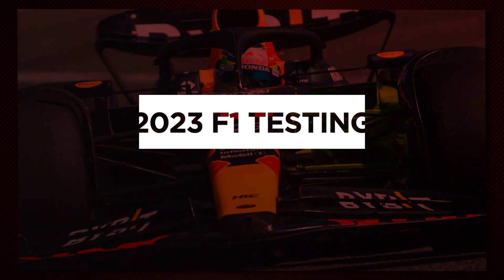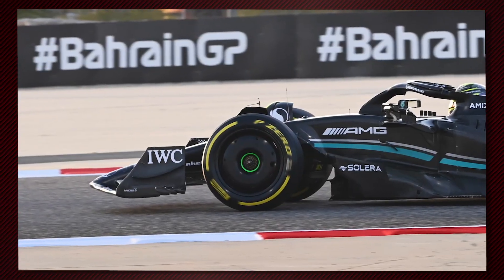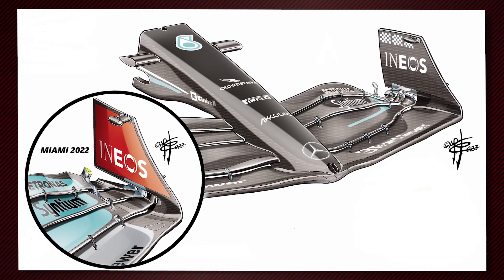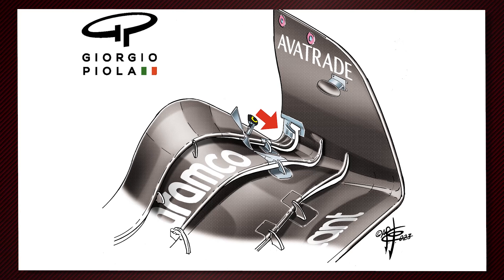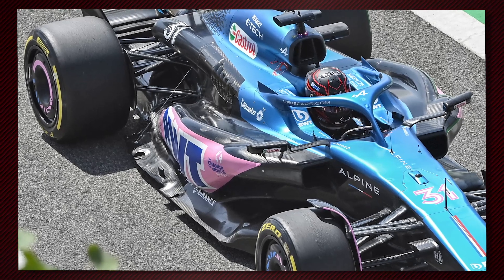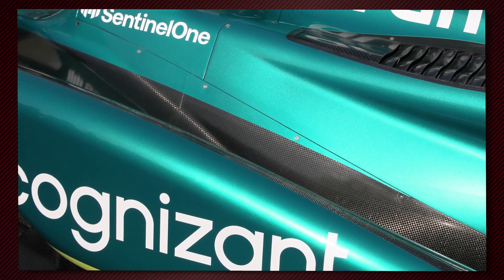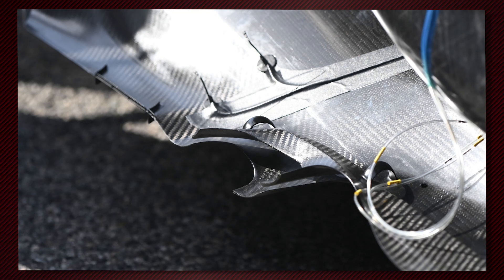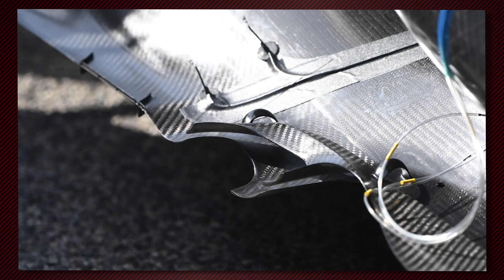F1 2023's Testing Tech - Who Upgraded What and Why?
Now we've seen 2023's F1 race cars on track, the actual aero tech behind the speed cannot be hidden any longer. We've seen various front wing designs, floor alterations, engine shelves and even more development into the sidepod concepts, so Jon Noble is joined by Matt Somerfield to discuss everything we've seen leading into the Bahrain Grand Prix and the 2023 F1 season.

0:00 The Latest Tech
1:24 Front Wing
4:59 Sidepod Types
6:19 Unique Sidepods
7:17 Engine Shelves
8:35 Porpoising / Bouncing
9:51 Future Tech